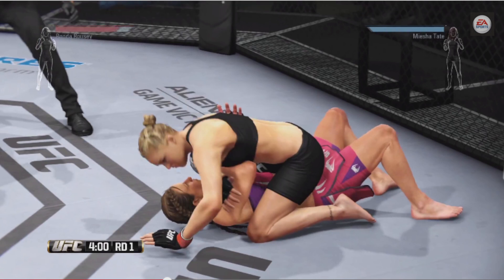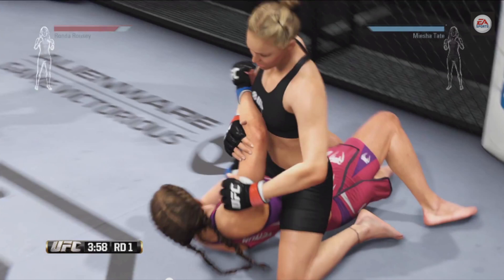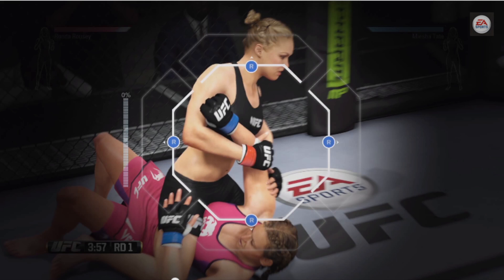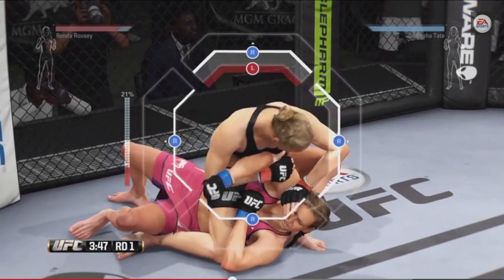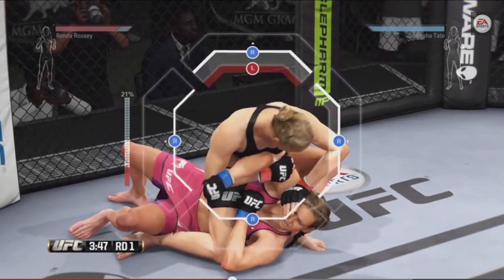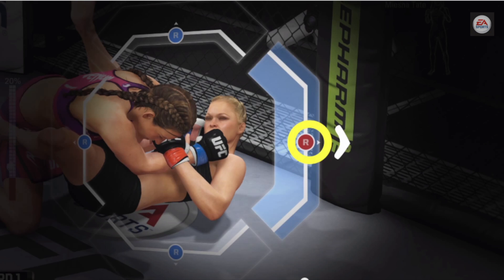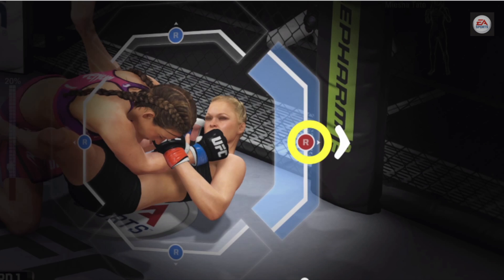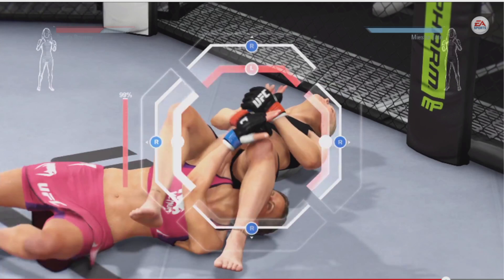EA Sports UFC: Submission System Gameplay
EA Sports released their Submission system gameplay featuring Ronda Rousey and Miesha Tate.